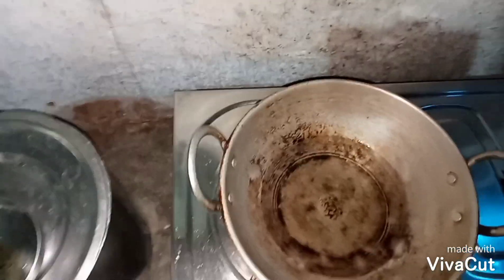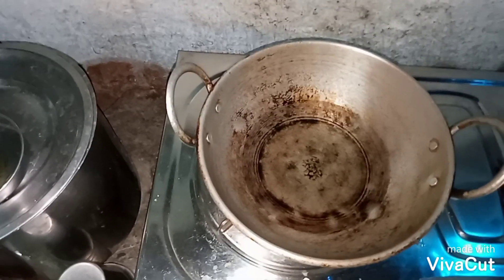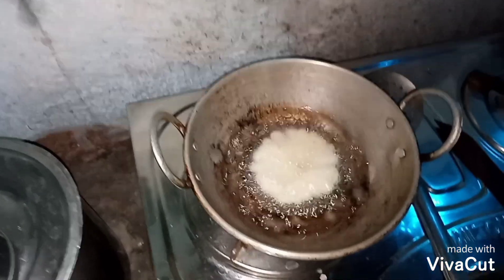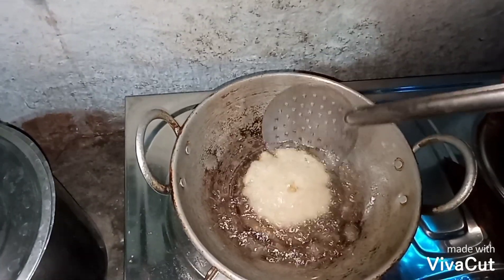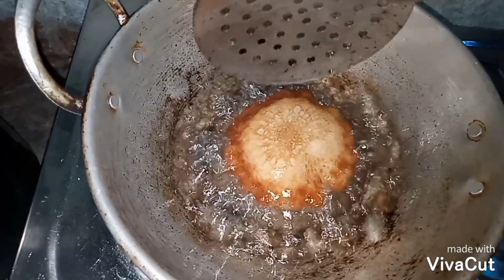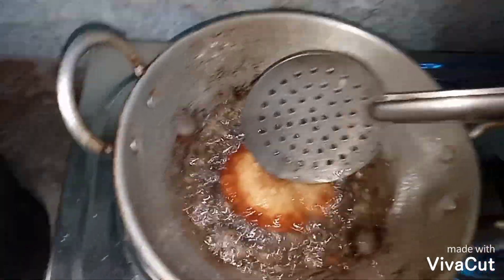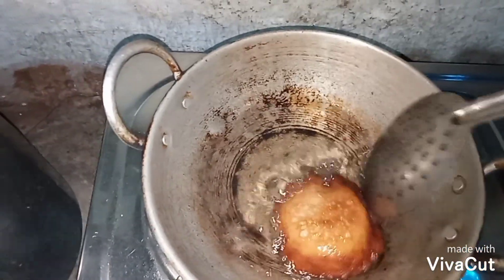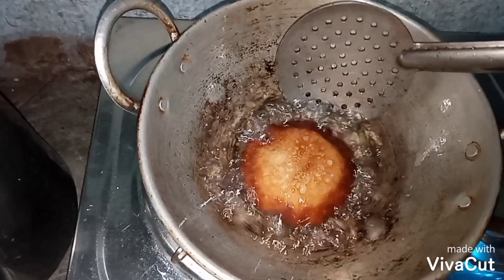ഇങ്ങനെയും ഉണ്ടാക്കാം എണ്ണയപ്പം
അരക്കപ്പ് വെള്ളത്തിൽ കുതിർത്ത പച്ചരി 250ഗ്രാം ബെല്ലം ഒരു മൂന്ന് ഏലക്കായ  എന്നിവ നന്നായി മിക്സിയിൽ അടിച്ചെടുക്കുക എന്നിട്ട് ഒരു ചീനച്ചട്ടിയിൽ എണ്ണയൊഴിച്ച വയ്ക്കുക ഗ്യാസ് ഓൺ ചെയ്ത് ചീനച്ചട്ടി വെക്കുക എണ്ണ ചൂടായതിനു ശേഷം അതിൽ മാവ് ഒഴിക്കുക ഒരു ബ്രൗൺ നിറം ആകുമ്പോൾ മറിച്ച് ഇടുക മറിച്ചിട്ട് ഒരു സെക്കൻഡ് ശേഷം പിന്നെയും മറിച്ചിടുക ഒരു തവ കൊണ്ട് കോരിയെടുത്ത് വേറൊരു പ്ലേറ്റിലേക്ക് മാറ്റി അത് നമുക്ക് കഴിക്കാം